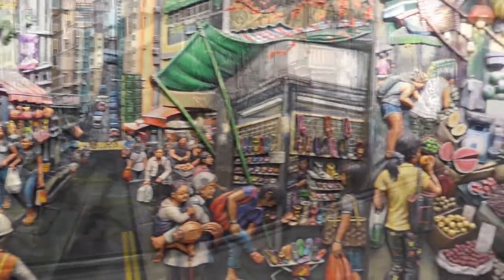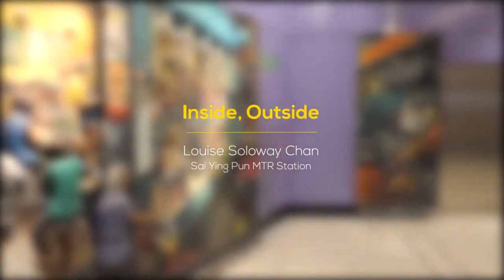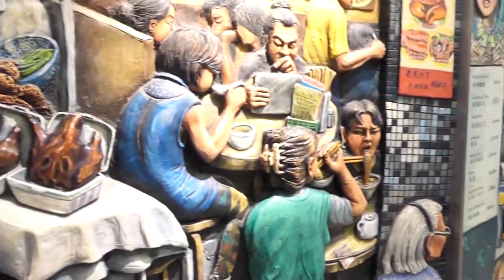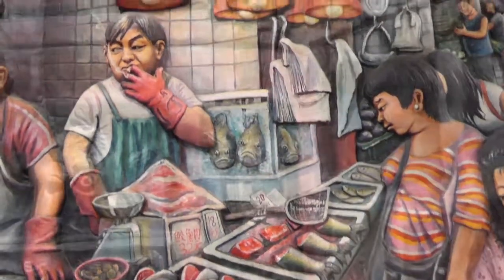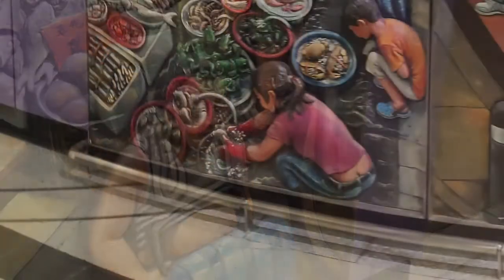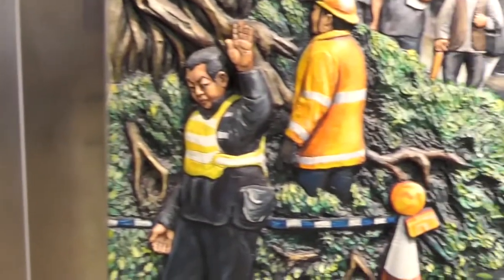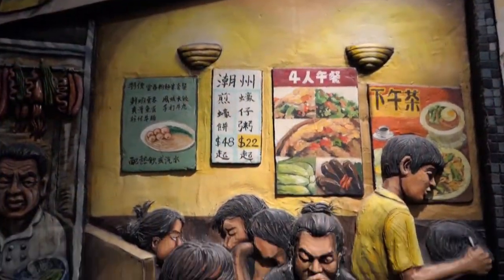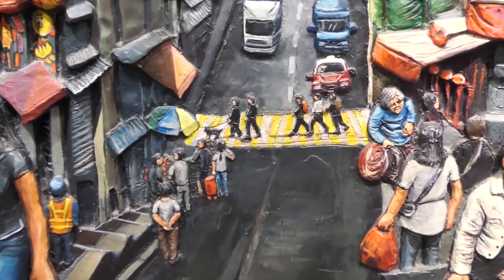Art in the MTR - Sai Ying Pun Station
Louise Soloway Chan’s 'Inside, Outside' installation in Sai Ying Pun Station is astonishingly accessible. The six painted bas reliefs beg to be touched, although you really should not. Like Stella So’s work, this work depicts everyday life in Hong Kong, but here it is on an almost life-size scale. The unusual long perspective distorts reality while at the same time stirs curiosity. The people are recognisable; the fruit looks and feels real, which is not surprising, as they were cast from real fruit. We see locals going about their everyday business while tourists snap pictures. People are depicted honestly, flaws and all. Notice the fat belly of the water delivery man, and the buttock of the fishmonger. In one panel, we see noisy construction work, a constant reality of living in Hong Kong. In another the aftermath of a typhoon. This artwork is beautiful, technically amazing, and extraordinarily creative, but more importantly, it is an authentic reminder to all who live in Hong Kong of the common experiences we share, and it provides reasons for why so many of us love living here.